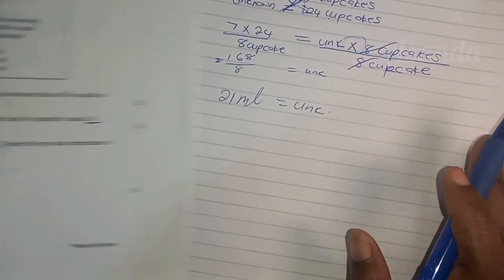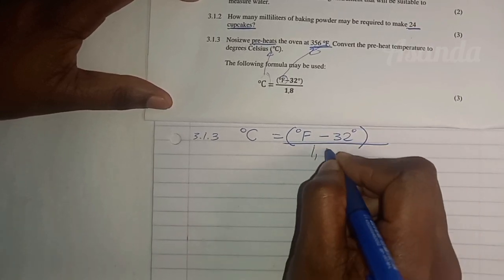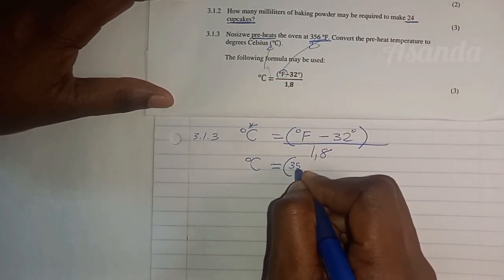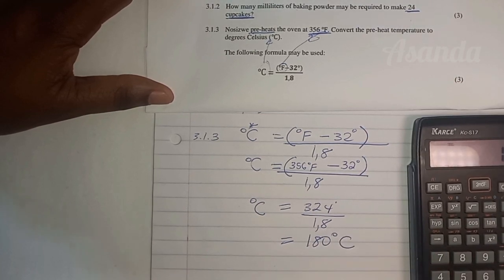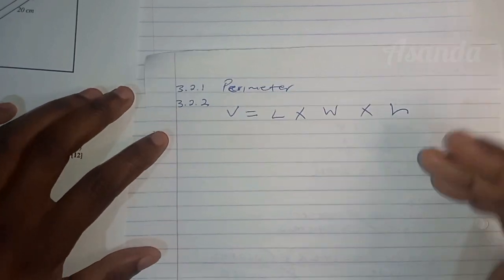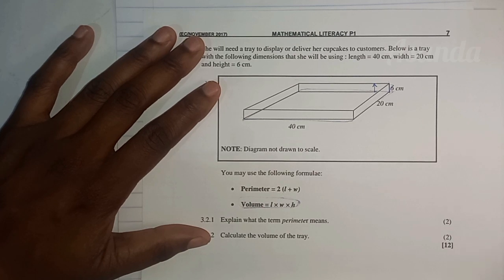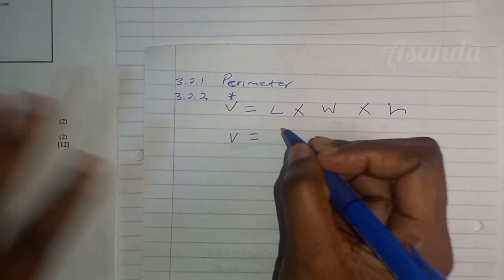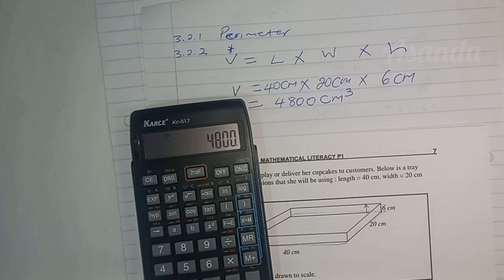mathematical literacy grade 10 EASTERN CAPE 2017 November measurements conversions ingredients